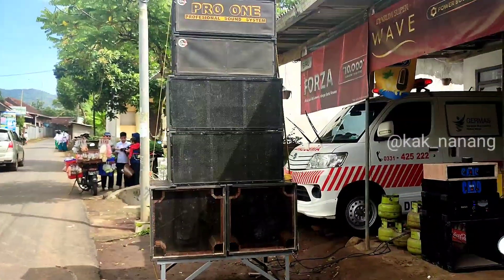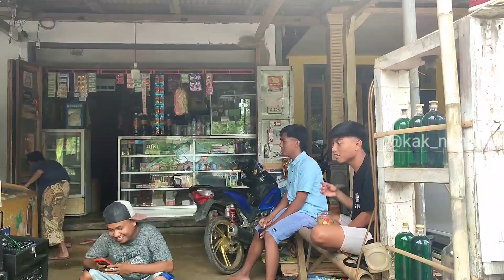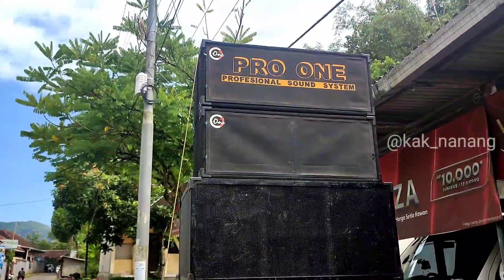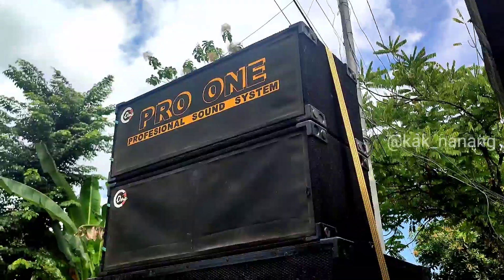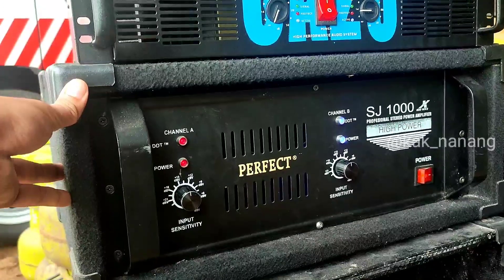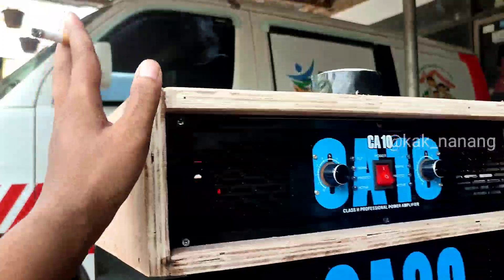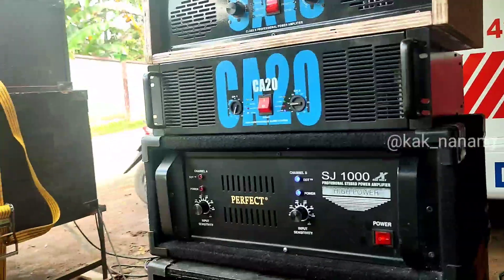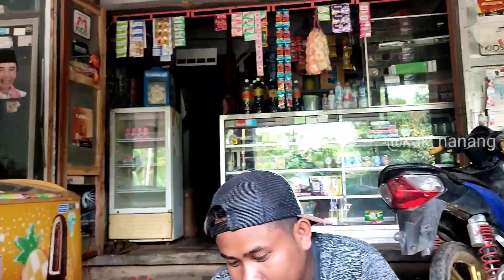Efek sumbersewu...!!! Sound rumahan ini sampai pakai 21 in nya brewog audio || one pro audio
ok dulur di video kali ini saya berkesempatan riview sound sistem rumahan lagi dulur, cuma sound sistem kali ini lumayan berbeda untuk speknya, spek yang di gubakan kali ini memakai speaker 21 in dulur,
trimakasih...!!!